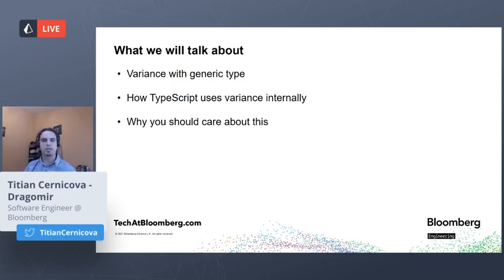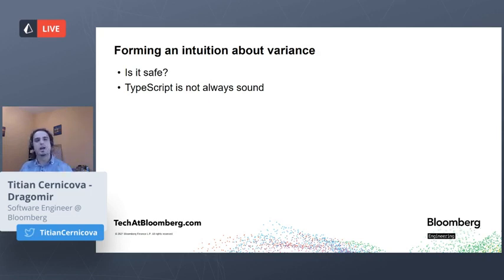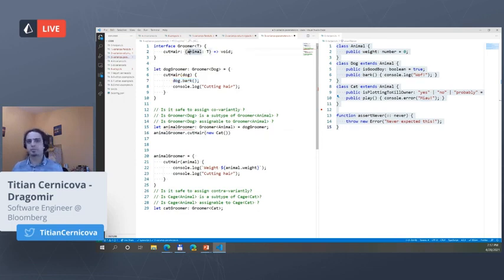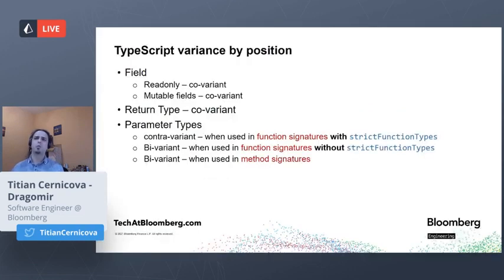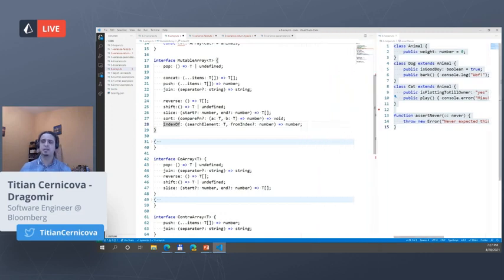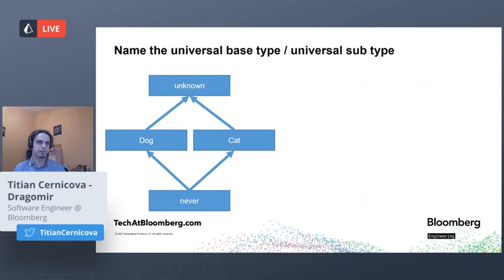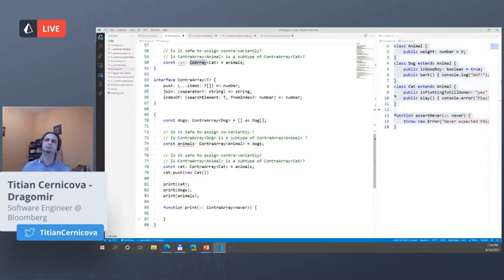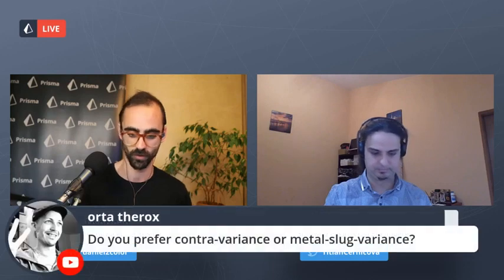Typescript Related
Typescript static typing